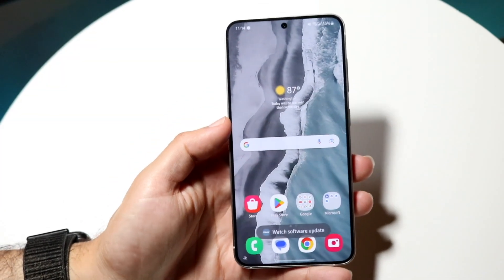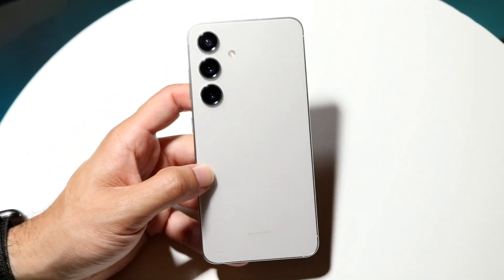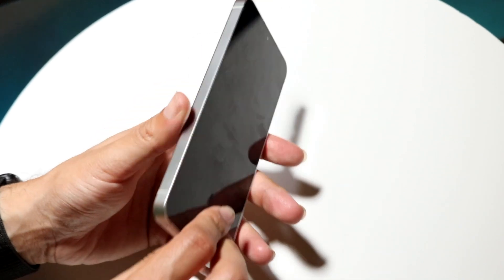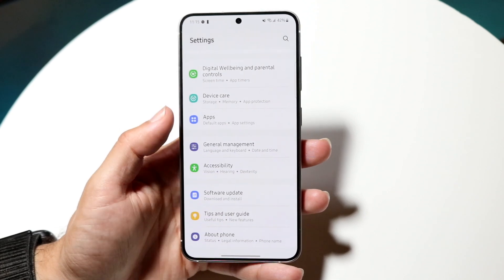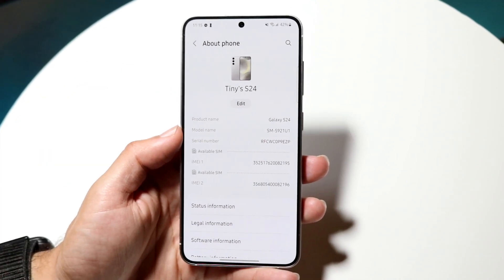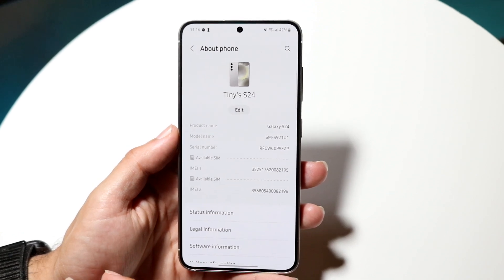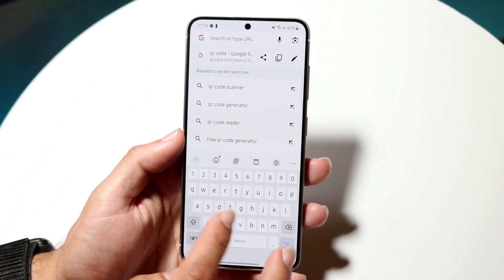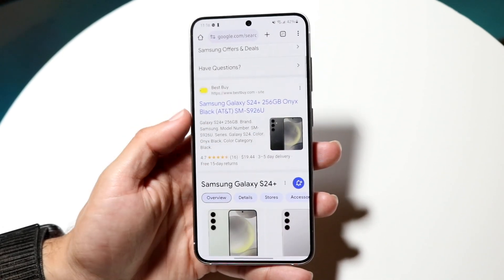How To Find Out Which Android Phone You Have! (2024)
Here is exactly How To Find Out Which Android Phone You Have! (2024)